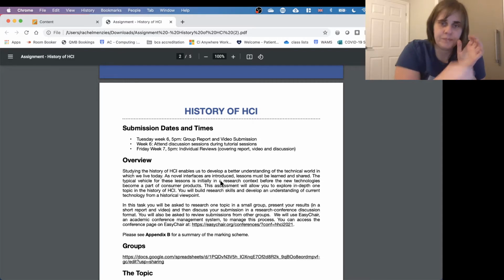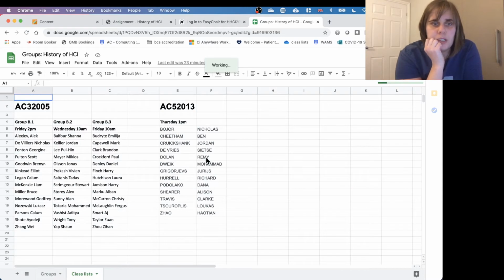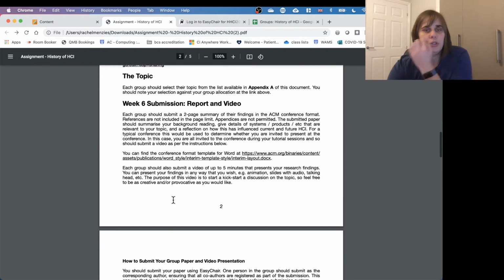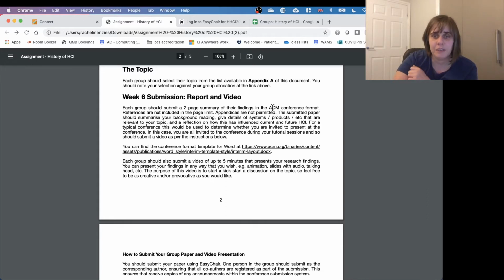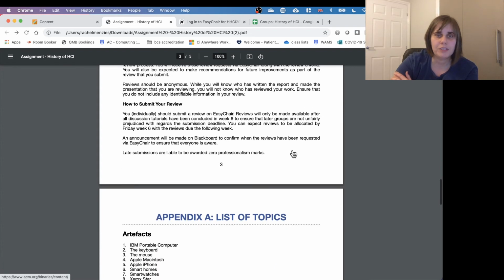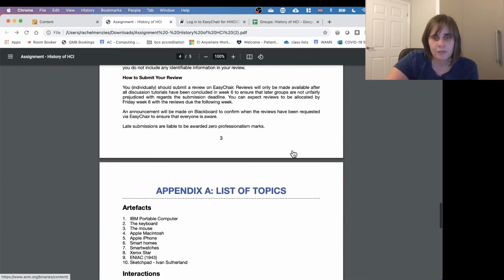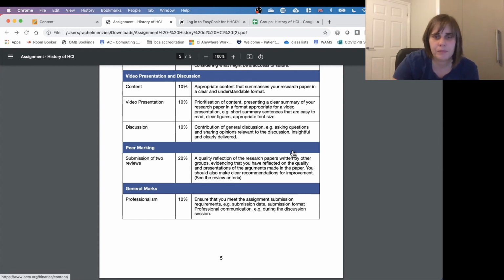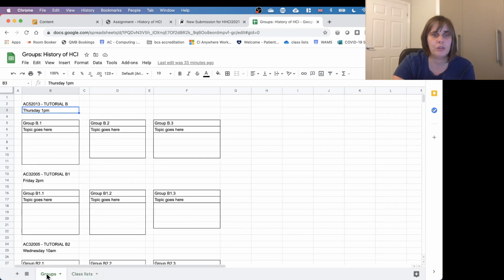History of HCI Assessment Details (2021)